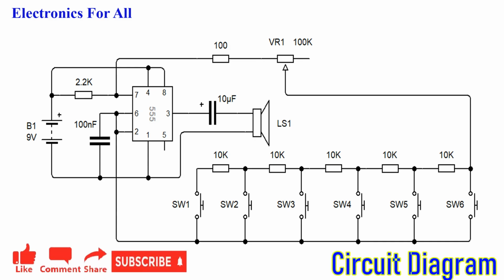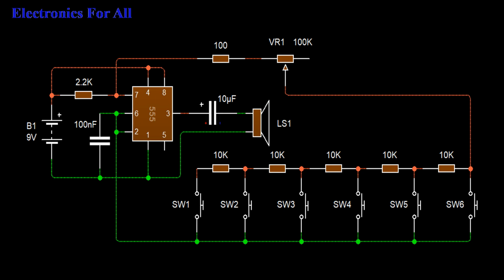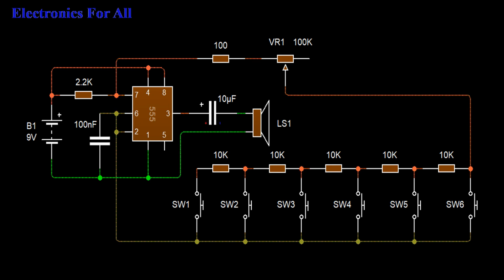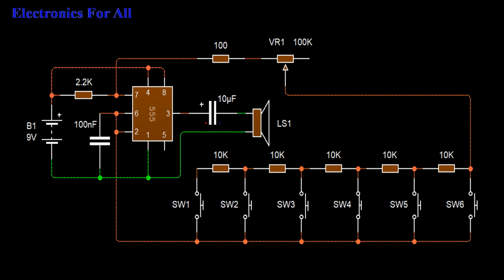How To Make Piano with ONE NE555 Chip - $1 Piano Circuit | No Arduino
I built a WORKING piano for $1 using ONLY ONE chip - NO Arduino, NO code! 🎹

This is the famous 555 Timer Toy Organ - 8 keys, 8 notes, 100% analog!

🎹 HOW IT SOUNDS? 0:00
Watch till 3:10 - I play Happy Birthday!

🧠 HOW IT WORKS:
NE555 in Astable Mode + 8 push buttons with different resistors = 8 frequencies. Press a button = change resistance = change musical note!

⏱️ CHAPTERS:
0:00 - Piano Demo - Listen to it!
0:20 - How the 555 Piano Circuit Works
0:45 - Components You Need ($1 only!)
1:15 - Circuit Diagram (Screenshot This!)
2:00 - Breadboard Wiring Step by Step
3:10 - Final Testing - Playing Music

📋 PARTS LIST (Under $1):
- NE555 Timer IC x1
- 1kΩ Resistors x8
- 10nF, 100uF Capacitors
- 8x Tactile Push Buttons (Piano Keys)
- 8 Ohm Speaker
- Breadboard + 9V Battery

This is the easiest 555 timer project for beginners, kids, and science projects!